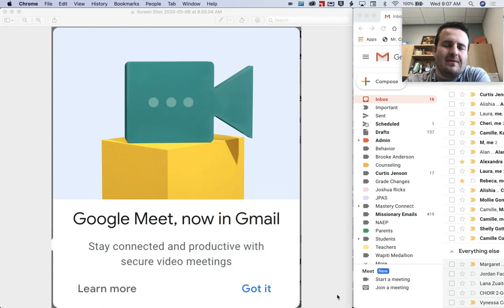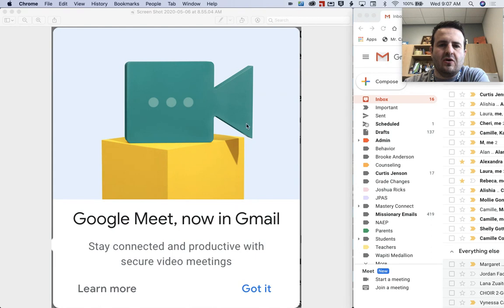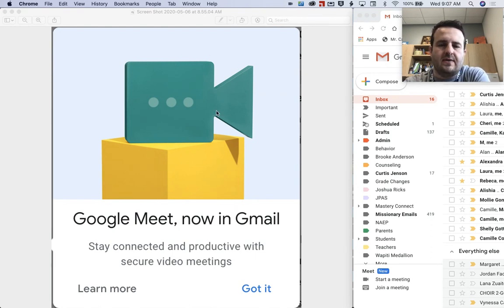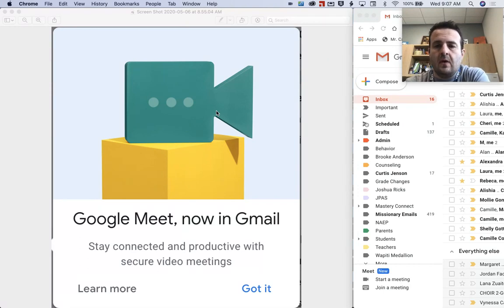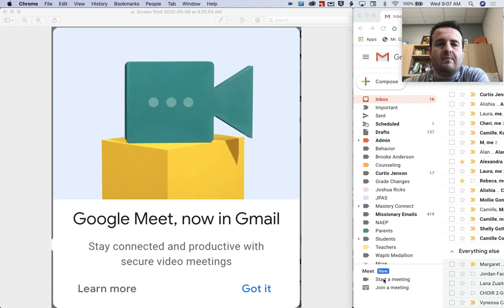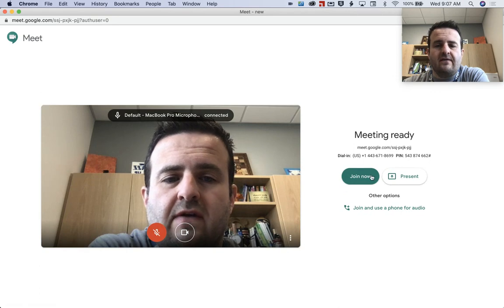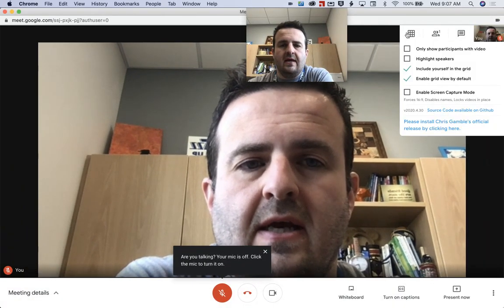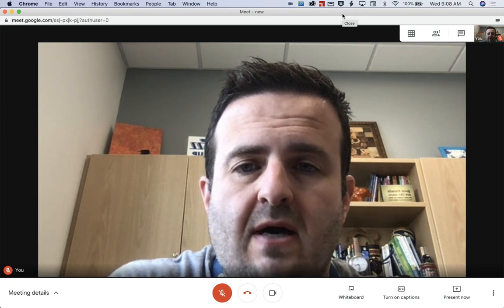Google Meet in Gmail: How to Start a Google Meet from Gmail (May 2020)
Google Meet in Gmail: How to Start a Google Meet from Gmail (May 2020) Google Meet is not intregrated with Gmail allowing users to start a meeting straight from Gmail.
If you need help with other Google Meet Extensions see below.